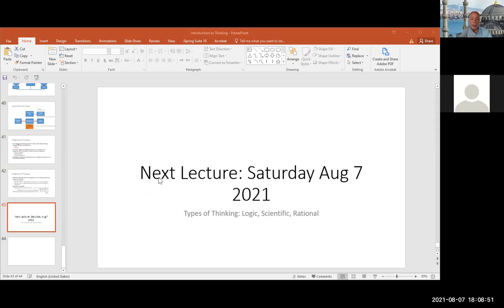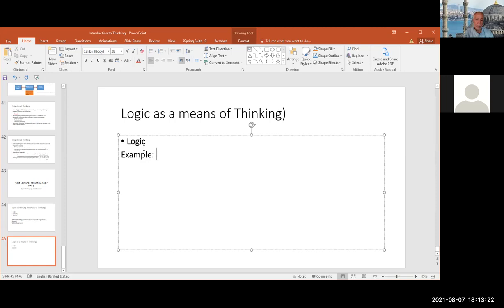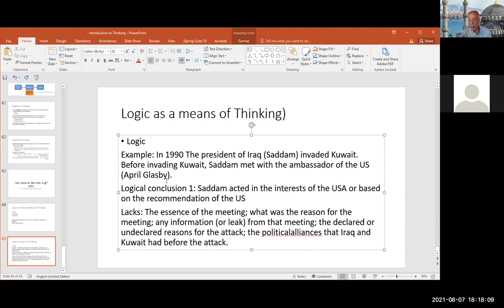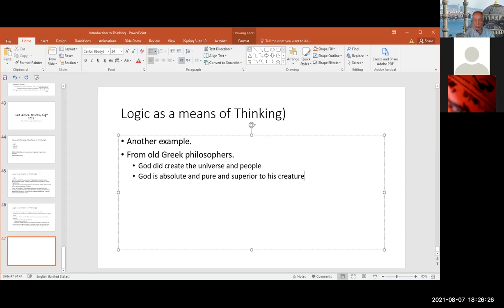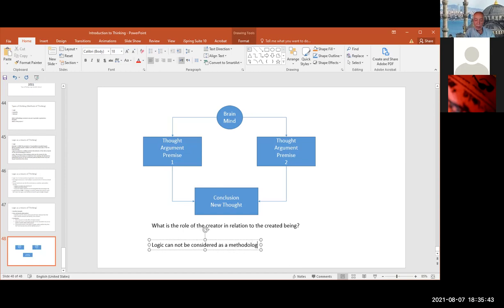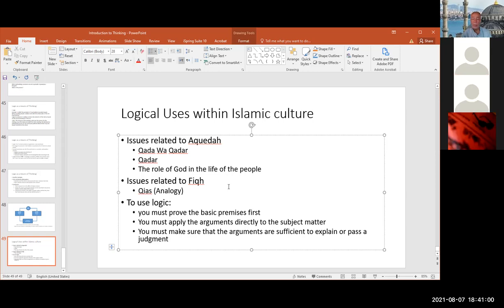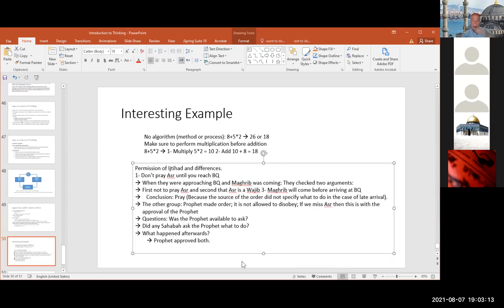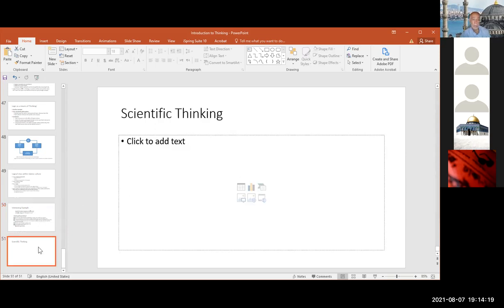Lecture 8 Logic Sci Rational Thinking Class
This video discusses the methods of thinking:
Logical
Scientific
Rationa